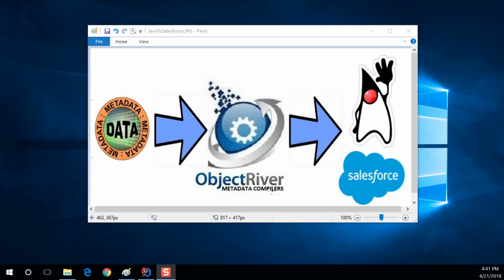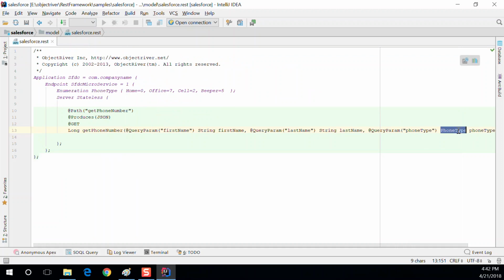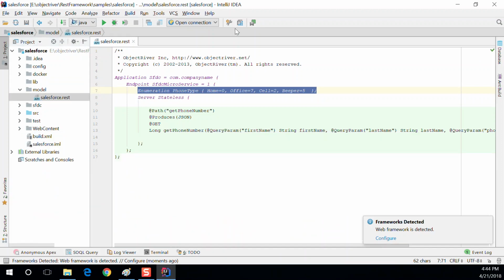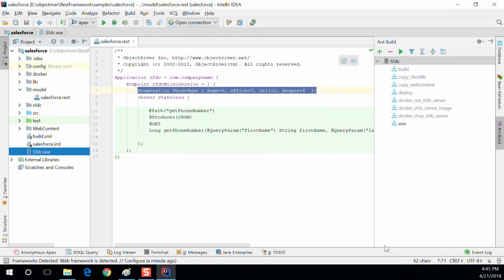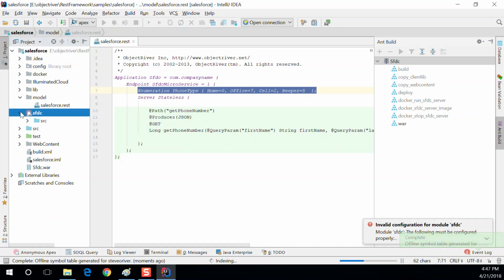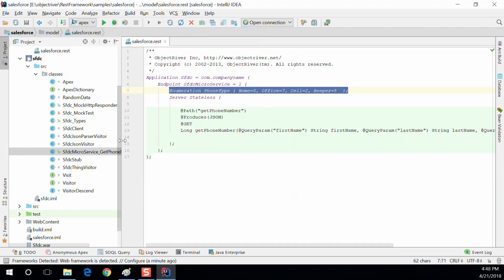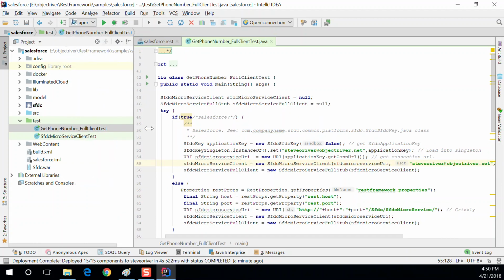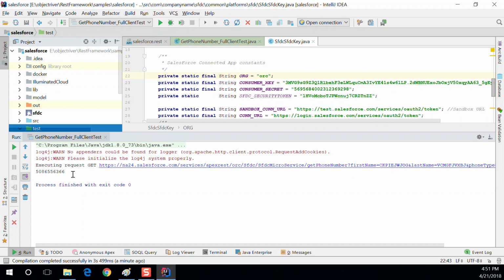Java to SalesForce Microservices with No Programming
ObjectRiver's free Microservices Toolkit demonstrates creating an integration from Java to SalesForce with no programming. This is accomplished with the Intellij Java IDE and a couple of plugins.